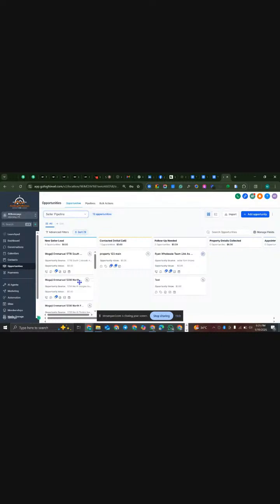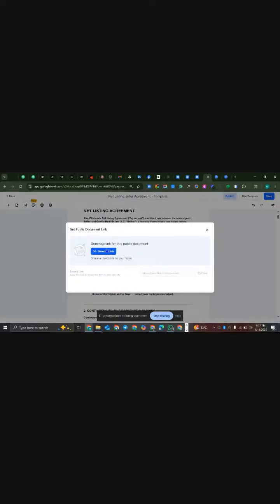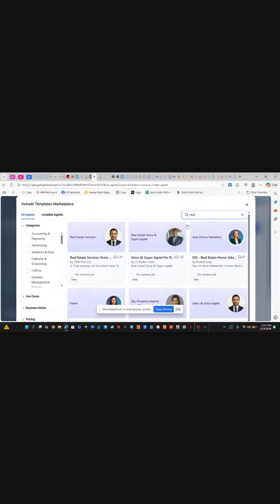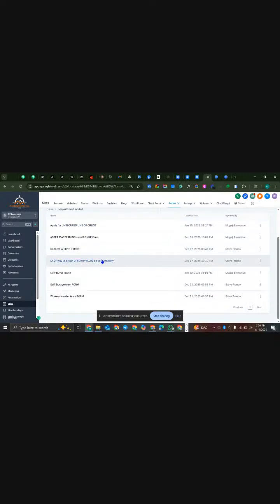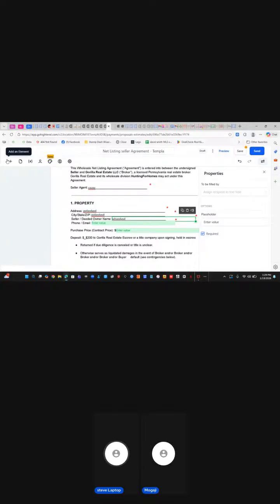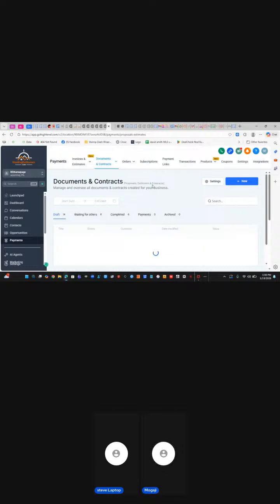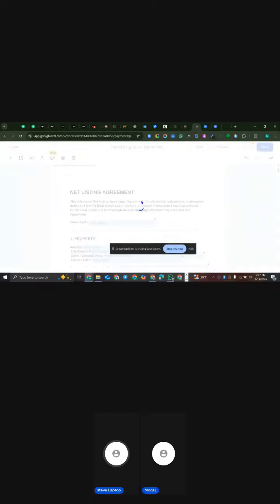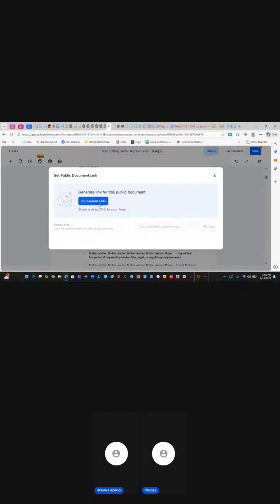crm setup final demo 📱